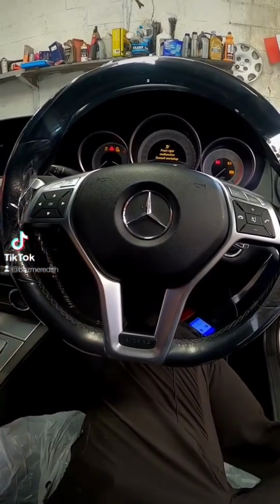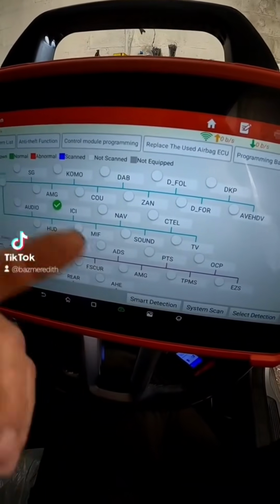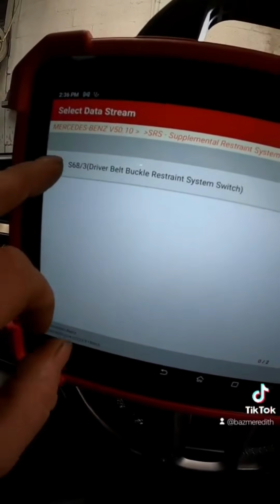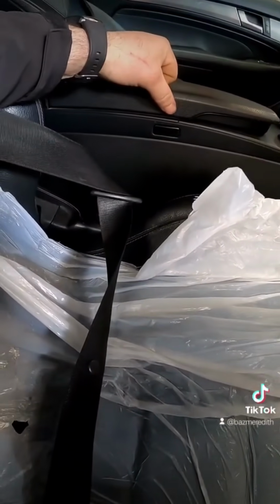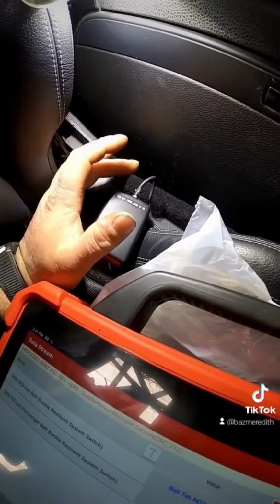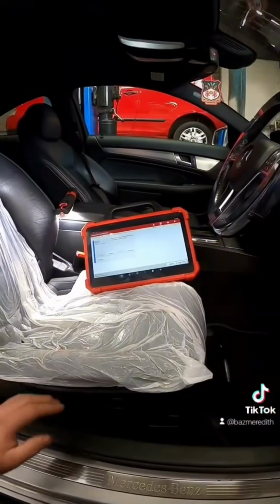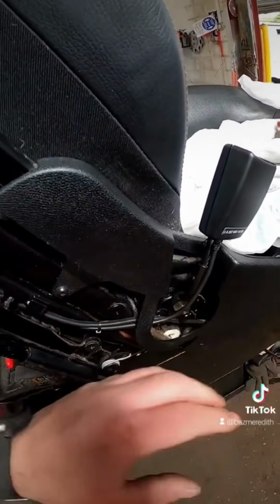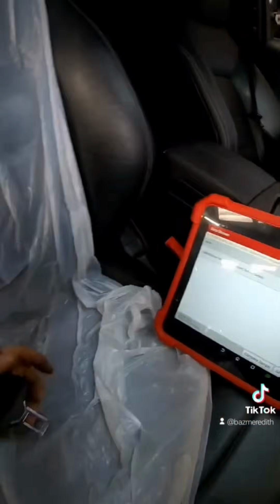mercedes srs fault 9b51 diagnosed and fixed